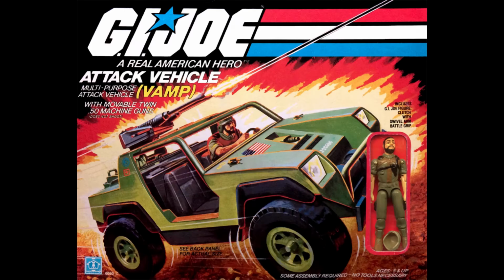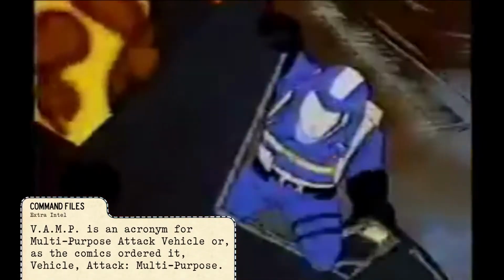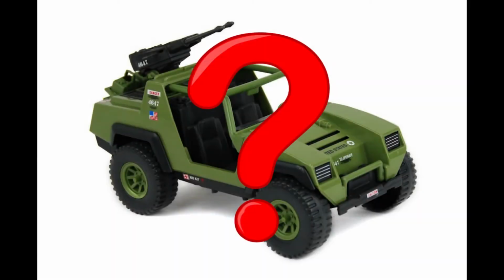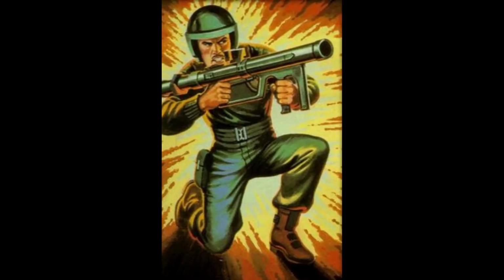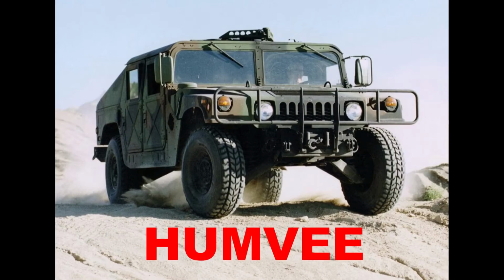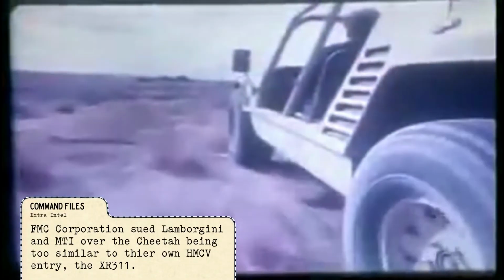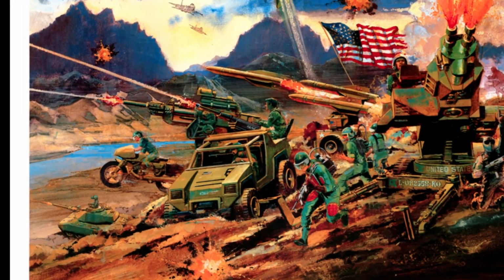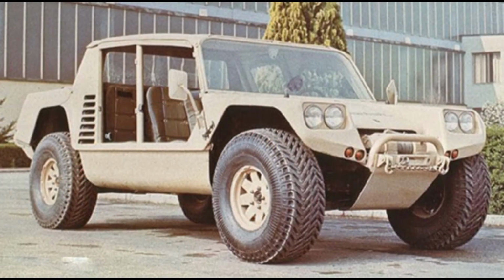The Lamborghini that inspired the VAMP and why it was perfect for the G.I.Joe toy line!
Did you know the GIJoe V.A.M.P. was inspired by a real concept vehicle? A concept vehicle designed by Lamborghini? Learn why this vehicle was the perfect thing for Hasbro to use as the 'jeep' for the Real American Hero toy line!